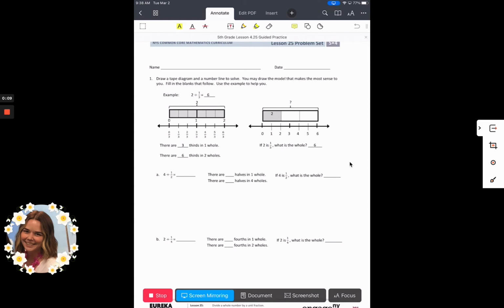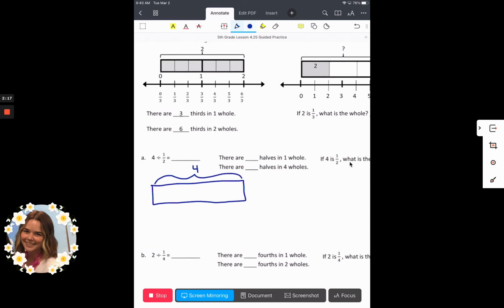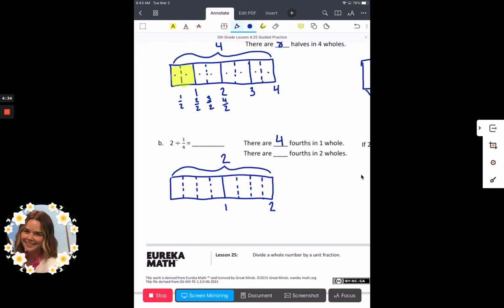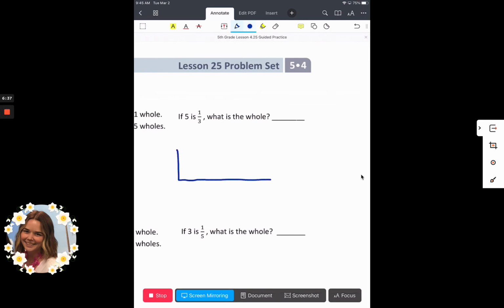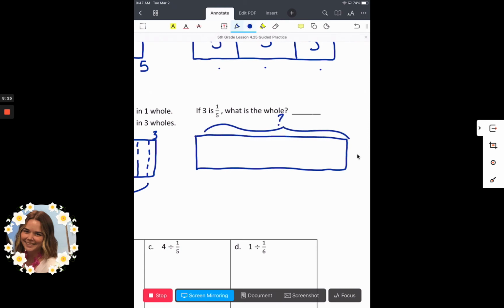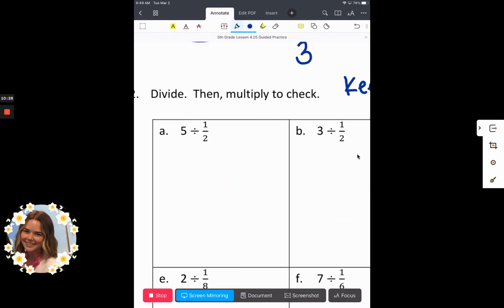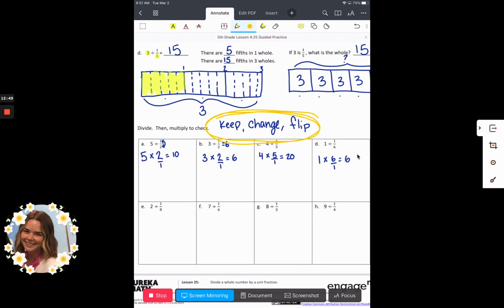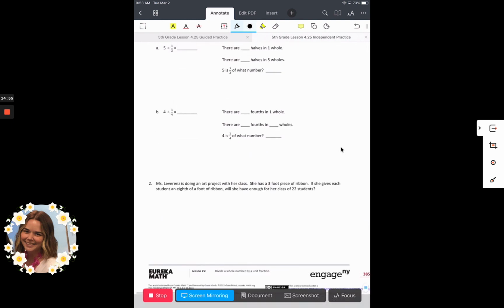5th Grade Lesson 4.25